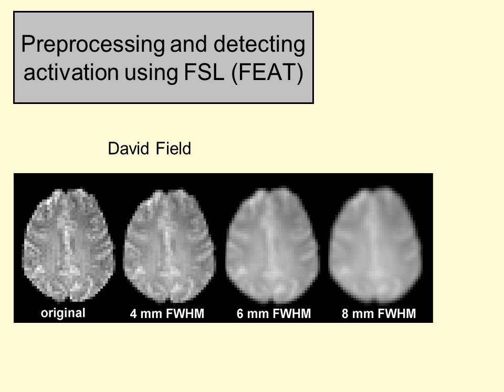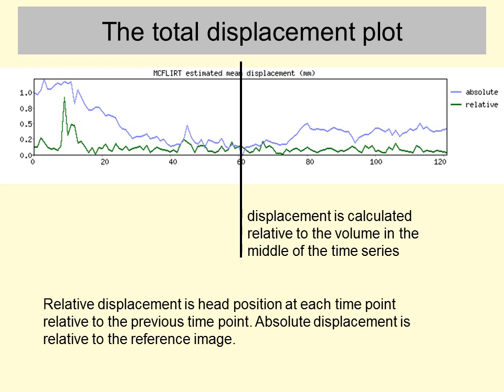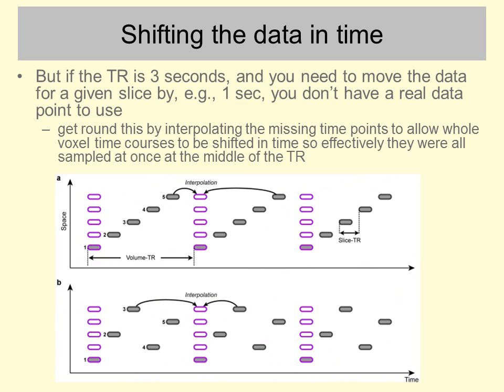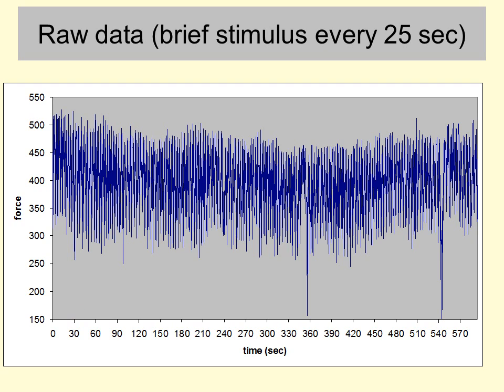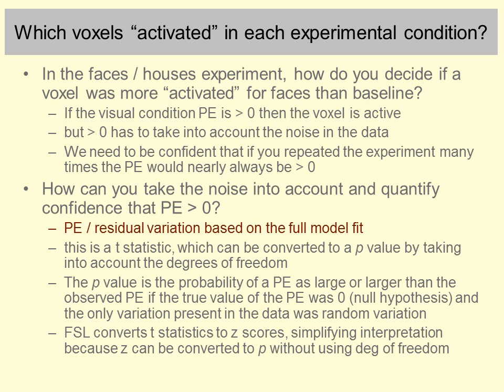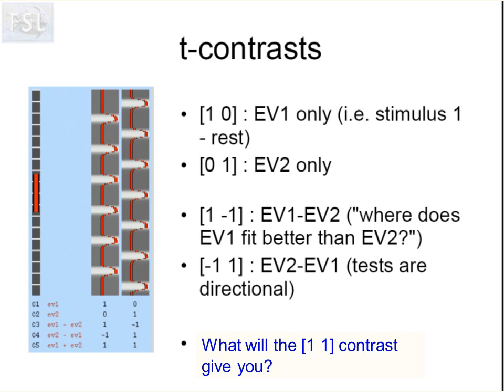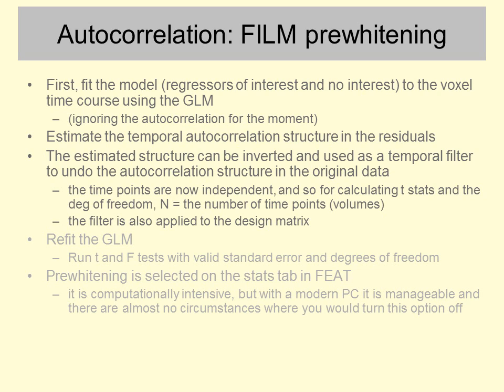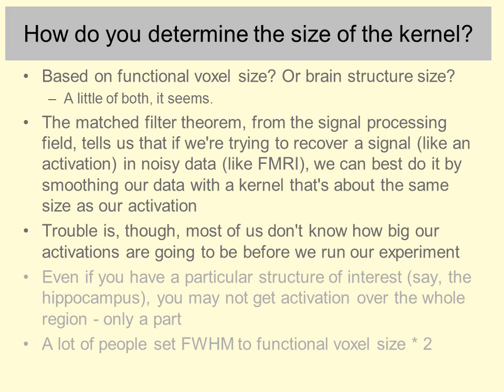Preprocessing and detecting activation in fMRI time series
Lecture 3 of PYM0FM MSc level module at The University of Reading. Module convened and taught by David T Field